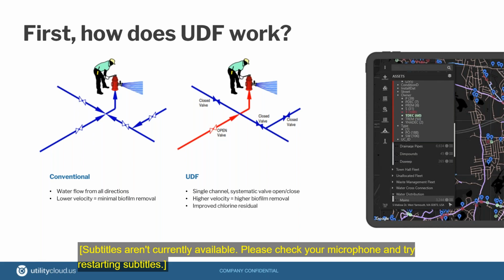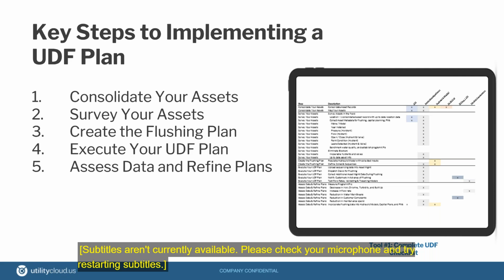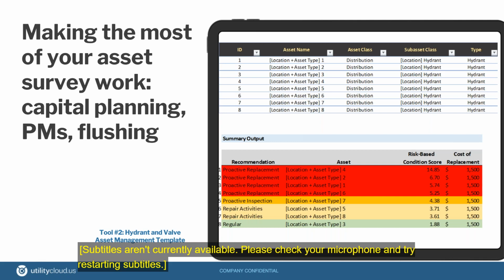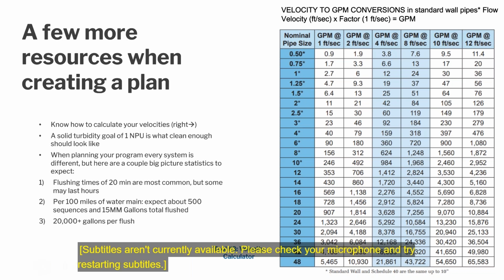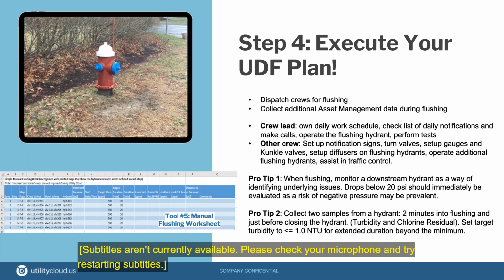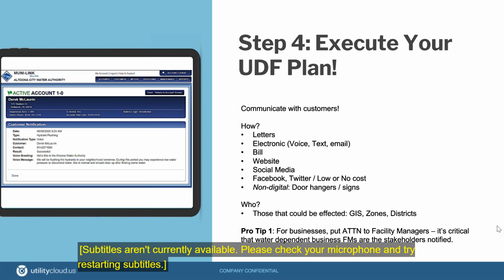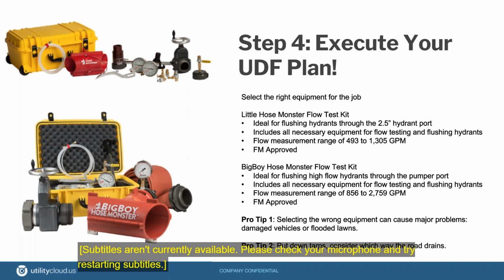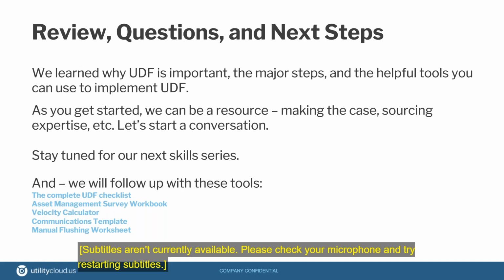Skill Series - Designing Unidirectional Flushing Programs that actually work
Whether you're starting from scratch or upgrading your existing program, it shouldn't be complicated. Learn the steps and sequence to planning and executing an airtight unidirectional flushing program from industry experts.